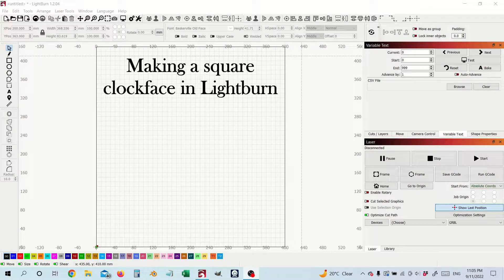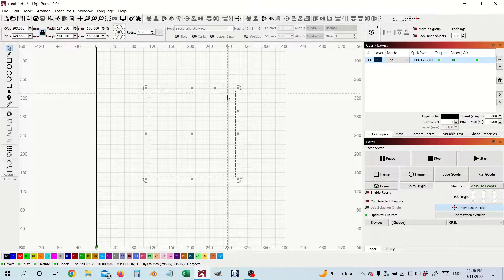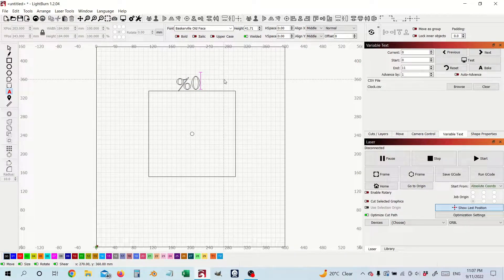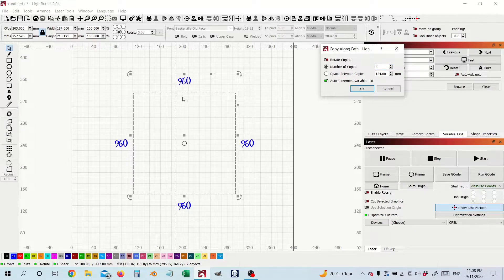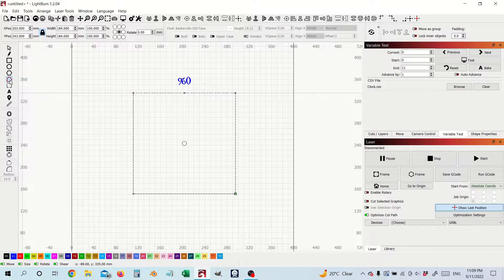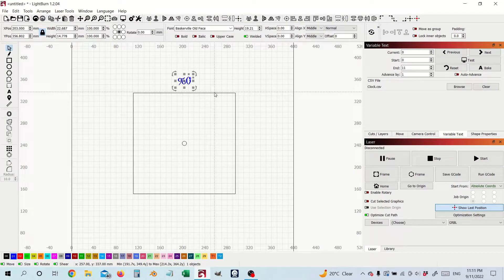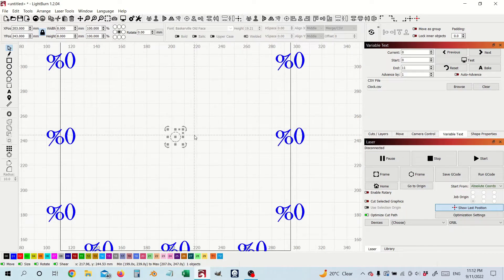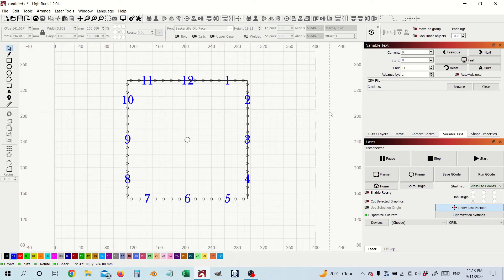Square clock face in Lightburn - laser engrave your own clock!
This is a follow on from my first clock video and covers how to create a sqaure clock face using the copy along path tool in Lightburn.
Great for created laser engraved clocks from square materials such as tiles.